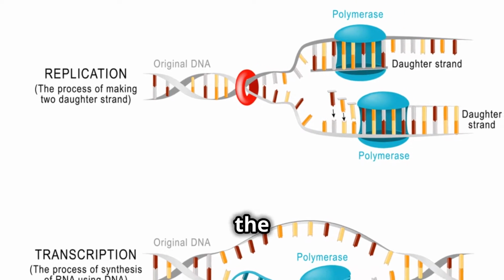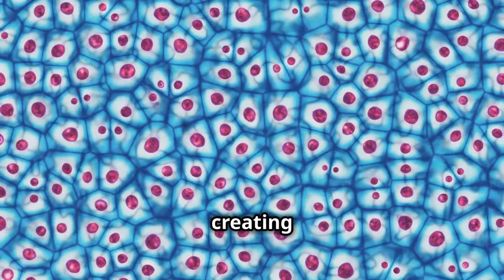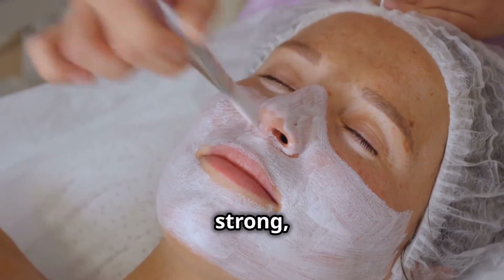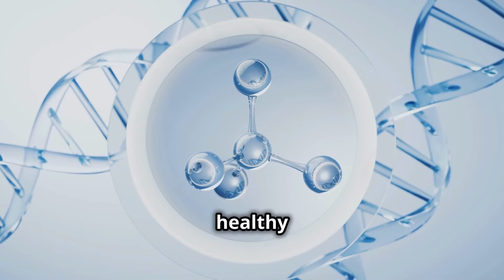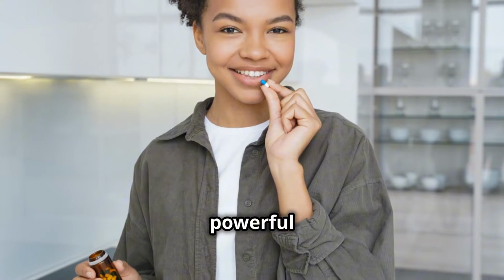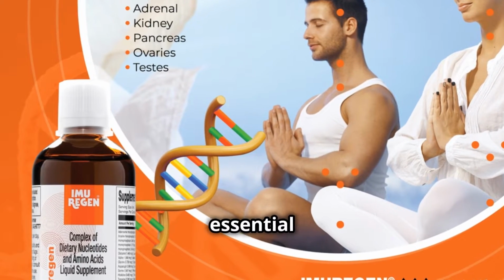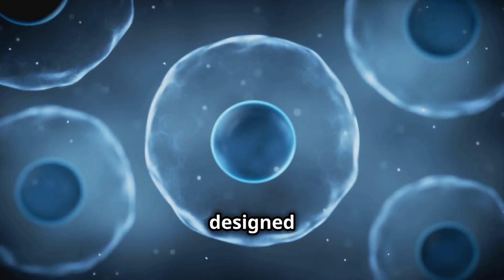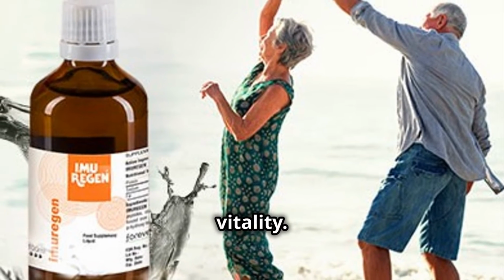Building Optimal Health: the Secret to Longevity & Vitality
Have you ever wondered what it takes to keep a magnificent body in excellent shape? Just like a building needs the right materials and constant maintenance, our bodies need the right components and care to achieve optimal health and vitality as we age.

In this video, I’m going to share the blueprint to anti-aging and longevity — a journey that starts at the very core of our being- our DNA. Think of DNA as the master blueprint of life. It instructs our cells on how to produce and maintain the body's structure and function. This process is known as the central dogma of biology. DNA transcribes its code to RNA, which then translates it into proteins. These proteins are essential for creating new and error-free cells, a crucial part of normal stem cell regeneration. Through this incredible process, our body continually replenishes itself from head to toe, replacing damaged and dying cells. This natural regeneration is key to maintaining a youthful appearance and strong, healthy body.

But here's the catch- for normal stem cell regeneration to occur effectively, our bodies need essential molecules and minerals. And this is where supplementation comes into play. Meet nucleotides, the building blocks of DNA. Oligopeptides, crucial for repairing, rebuilding, and regenerating new healthy cells. And amino acids, the building blocks of proteins that make up our entire body inside and out. Now, you might be wondering, where can we find these vital components in one powerful supplement? The answer is ImuRegen. ImuRegen is a remarkable product researched and developed with clinical trials spanning over five decades. Proprietary certified in 1983, it was crafted by top immunologists and biochemists in Eastern Europe. Once considered Europe’s best-kept secret for immunity and regeneration at the DNA level, Forever Healthy Products has now introduced ImuRegen to the world.

ImuRegen contains the essential materials like nucleotides, oligopeptides, and amino acids that are necessary for normal stem cell regeneration. It’s designed to help your body repair, rebuild, and regenerate itself, leading to an anti-aging effect and promoting longevity. Just like maintaining a building ensures its functionality and longevity, taking care of your body with the right supplementation is key to achieving optimal health and vitality. So, if you’re looking to unlock the secret to anti-aging and longevity, consider ImuRegen as your go-to supplement. It's time to give your body the excellent and fitting materials it needs to stay in perfect shape. Stay healty, stay vibrant!

ImuRegen has been developed in Europe for over 5 decades with clinical research & studies to assure safety, efficacy & bioavailablity of its products. To learn more & how to avail it online,
check on these links:

USA residence -
✅ImuRegen Liquid

EUROPE residence -
✅ImuRegen Liquid

PHILIPPINE residence-
✅ImuRegen Liquid

Now, to get more details about ImuRegen products in relation to DNA & Nucleotides,